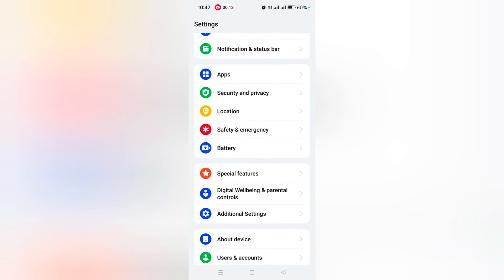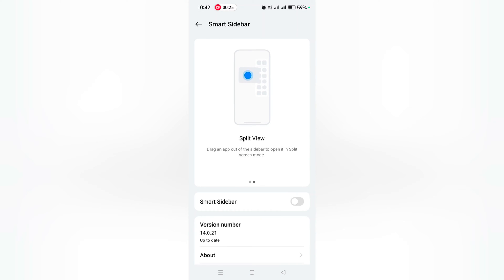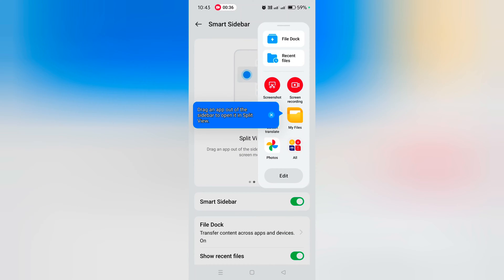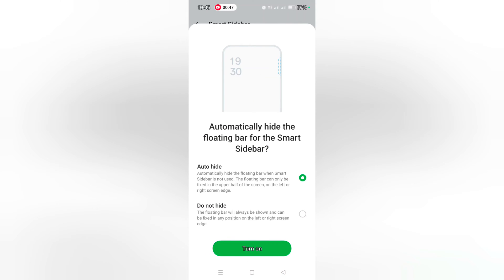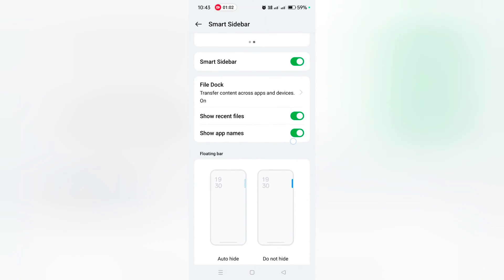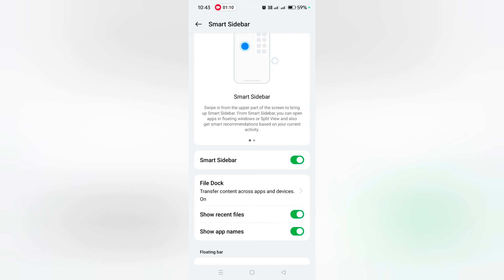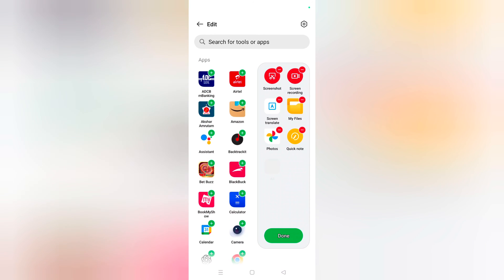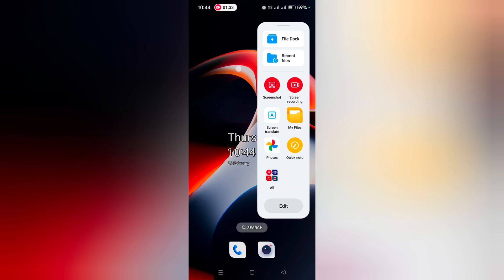How to SetUp Smart Sidebar in OnePlus 12 and OnePlus 12R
How to SetUp Smart Sidebar in OnePlus 12 and OnePlus 12R. OnePlus 12 devices add new side bar to quickly access your favourite apps from the screen. From OmePlus Smart Sidebar, you can open apps in floating windows or Split View and also get smart recommendations based on your current activity. You can easily transfer content on apps and devices using file dock. Also show recent files and app names in your OnePlus 12 series.

More Queries:
How to SetUp Smart Sidebar in OnePlus 12
How to SetUp Smart Sidebar in OnePlus 12R
How to Enable Smart Sidebar in OnePlus 12
How to Use Smart Sidebar in OnePlus 12
How to setup and use smart sidebar on OnePlus 12
How to SetUp Smart Sidebar in OnePlus 12 Pro
How to disable smart sidebar on OnePlus 12
OnePlus 12 Smart Sidebar setup
Smart sidebar in OnePlus 12R
Utilize Smart Sidebar on OnePlus 12
How to Setup Smart Sidebar in OnePlus Oxygen OS 14
OnePlus 12
OnePlus 12R
Smar Sidebar OnePlus apk
smart sidebar OnePlus Nord
smart sidebar apk
smart sidebar 14.0